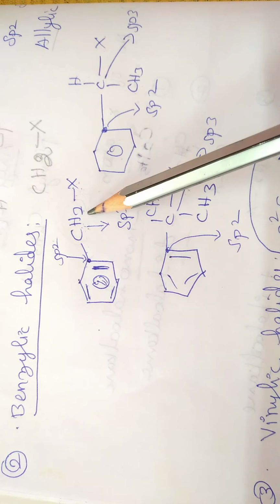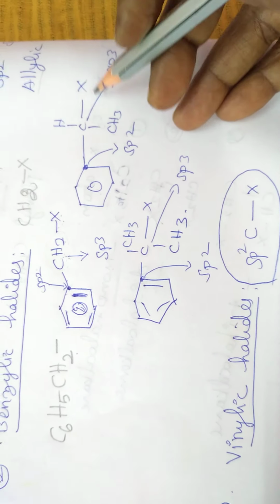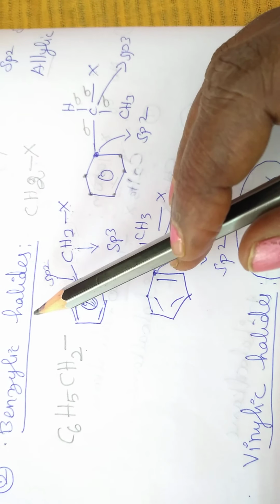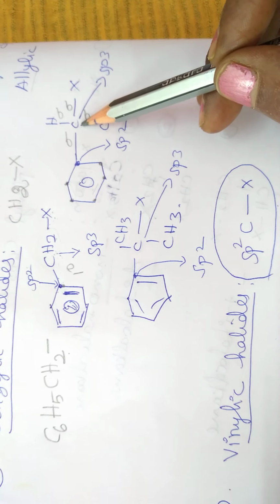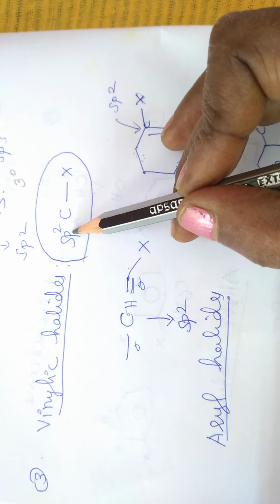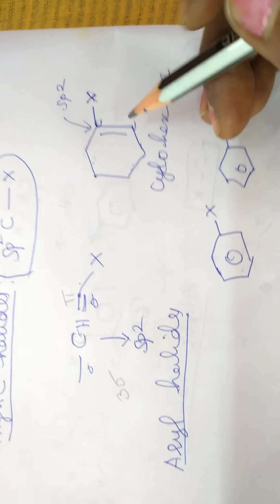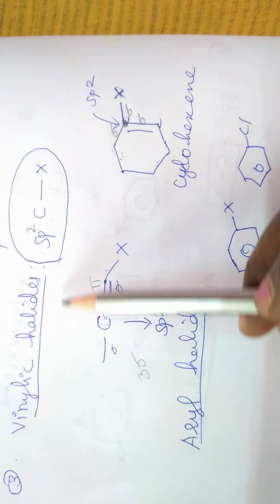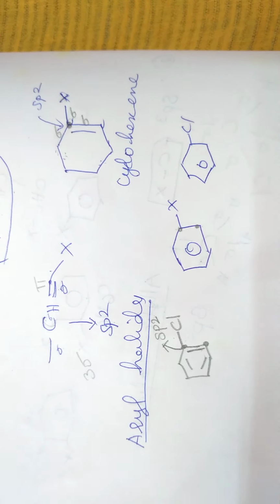Haloalkanes and haloarenes. Part 2